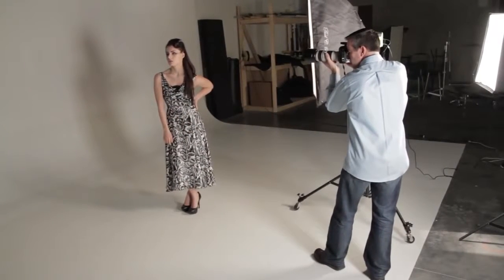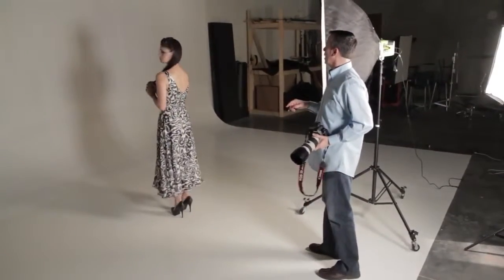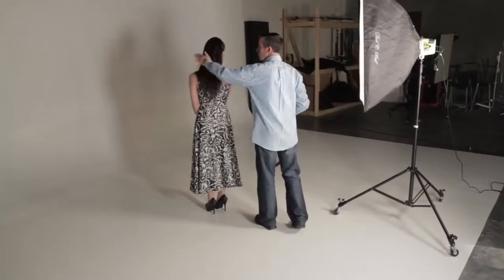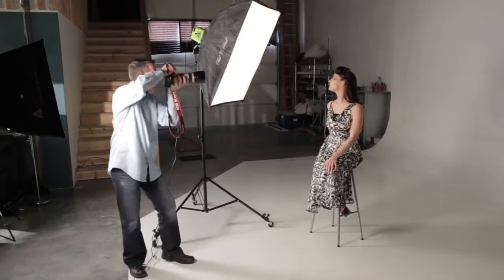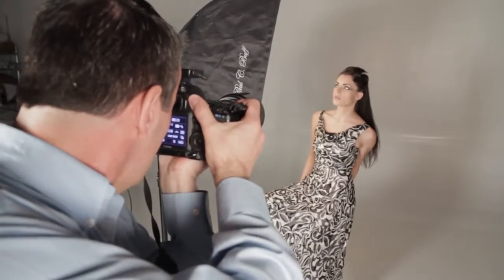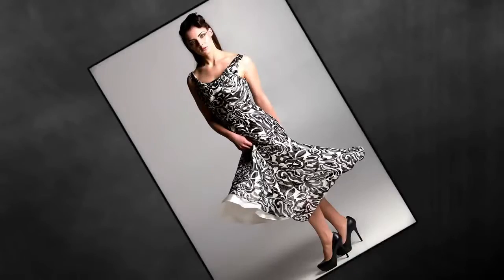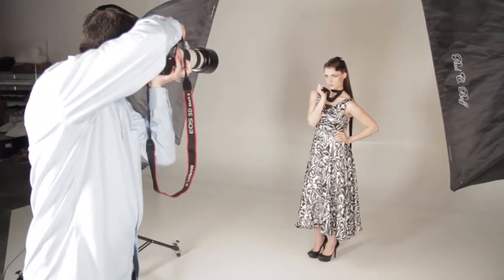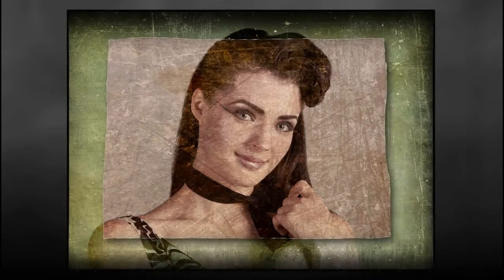How to Achieve Photographer and Model Success in the Studio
Scott Myler, Utah Photographer, shows us how to work with a model effectively with one-light and two-light setups in this second video. He describes the importance of model releases, and respect between the model and photographer. You will get to see some of his finished photographs and learn a thing or two along the way.